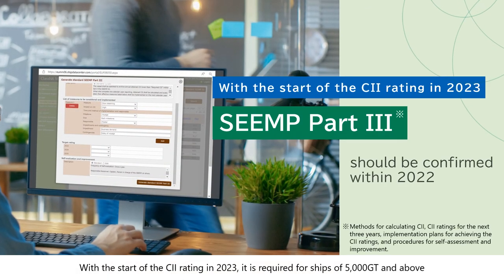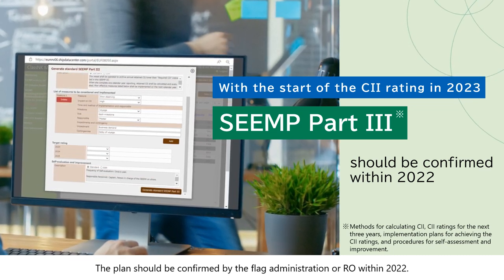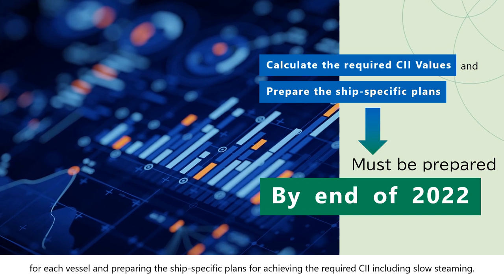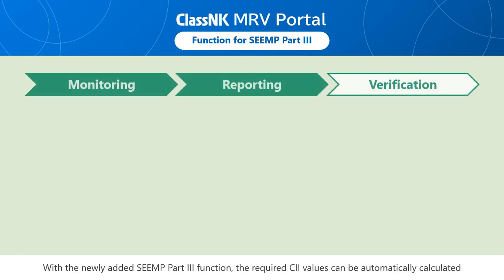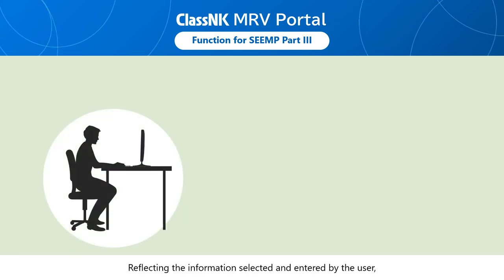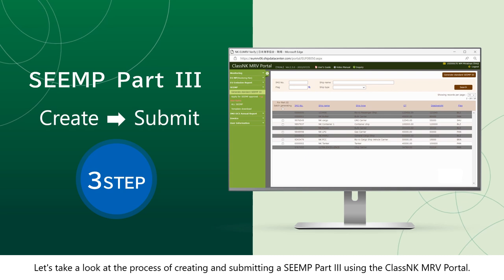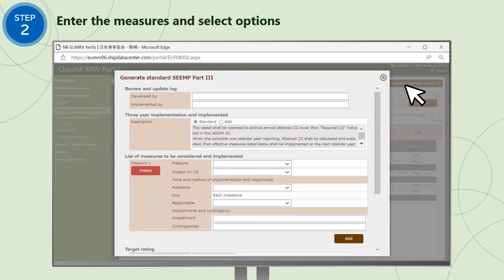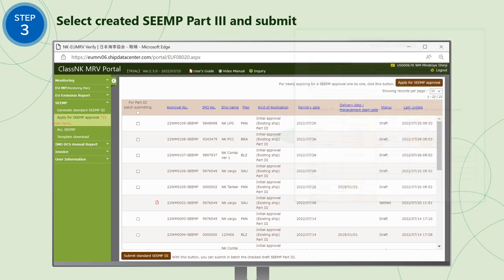The introduction movie for the function for SEEMP Part III on ClassNK MRV Portal